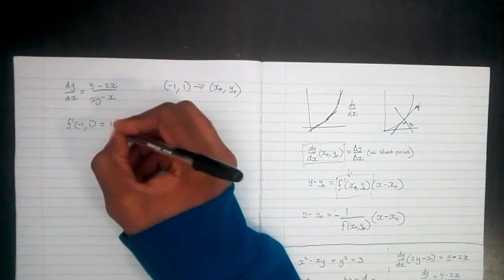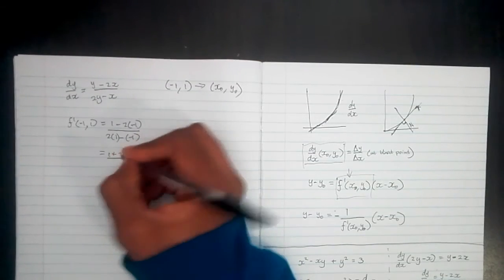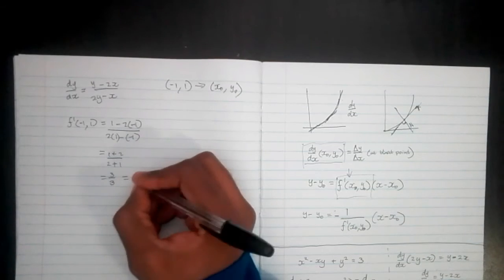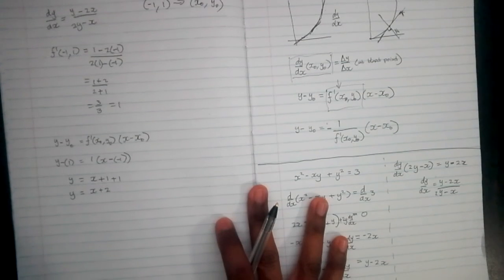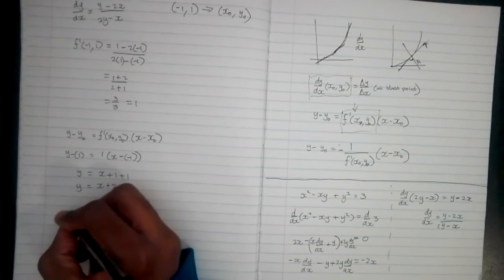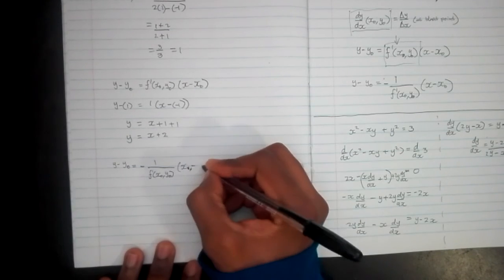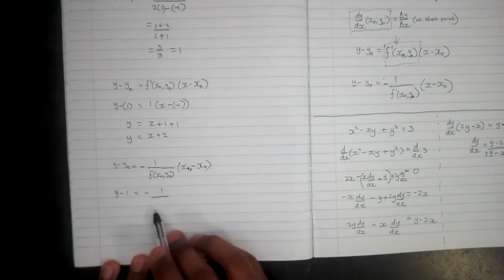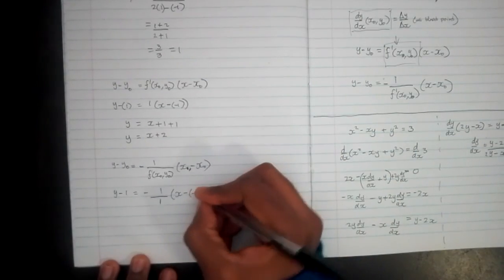Tangent Lines & Normal Lines using Differentiation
This video takes you through the process of finding tangent lines and normal lines of a curve using differentiation.

Tangent lines and normal lines are also defined graphically in this video, and the relationship to them with differentiation is discussed along with an example.

MAT 1512